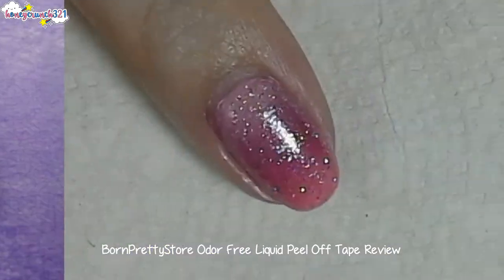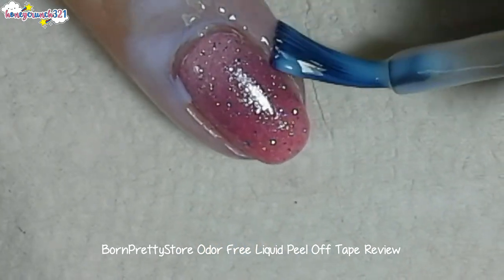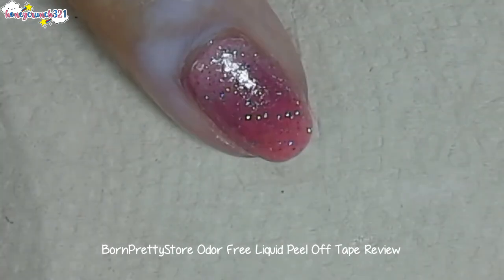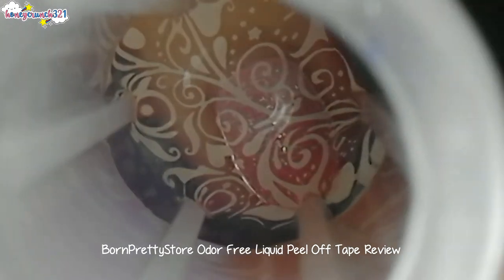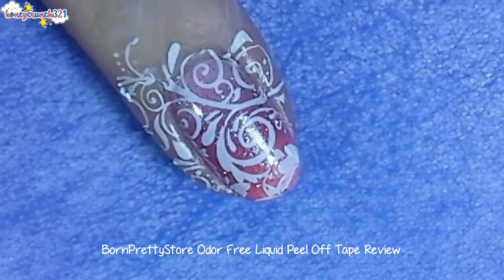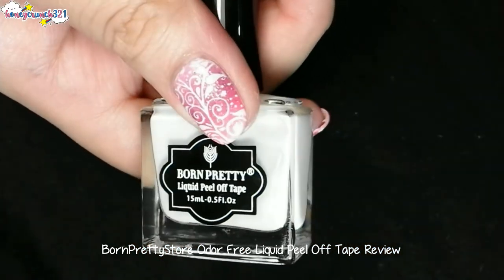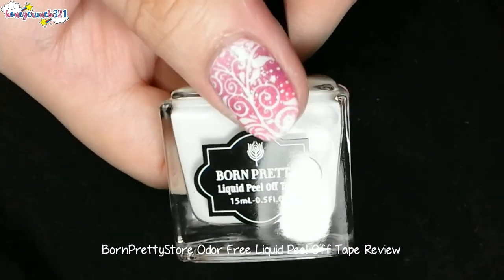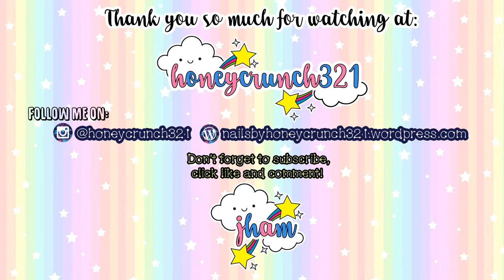BornPrettyStore Odor Free Liquid Peel Off Tape Review | honeycrunch321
Hey there! We have another video review, and this time I'll be reviewing this liquid peel off tape by bornprettystore.

The product was sent to me by the company for review.